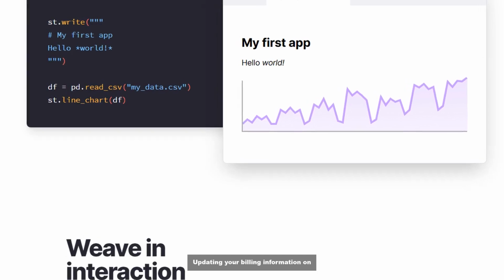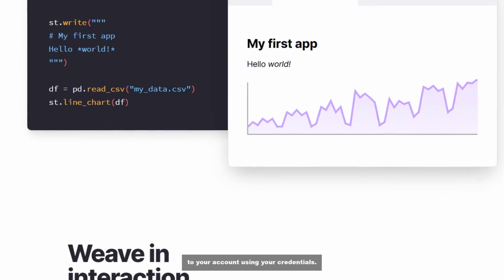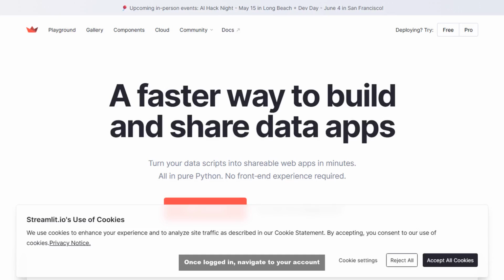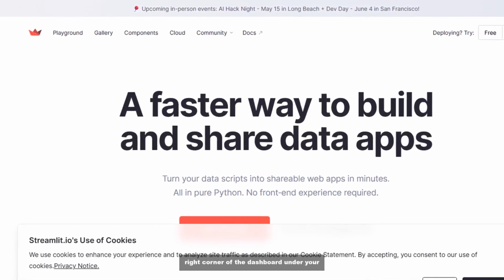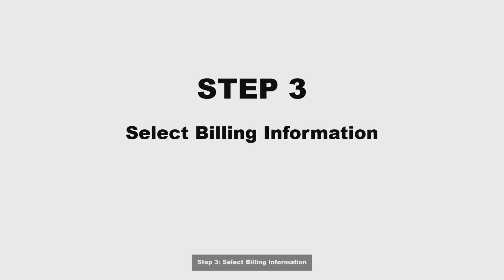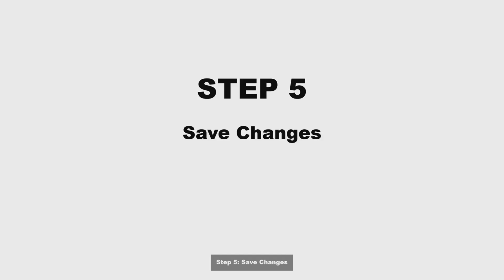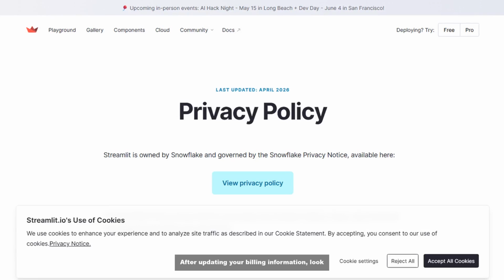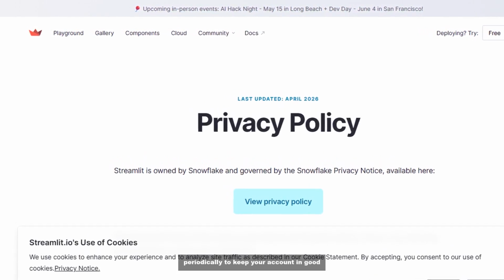How To Update Your Billing Info On Streamlit Cloud 2026 (SIMPLE GUIDE)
In this video, we will show you how to update your billing info on Streamlit Cloud 2026 with a simple guide. Whether you're facing issues with your payment method or just need to make changes, we've got you covered.